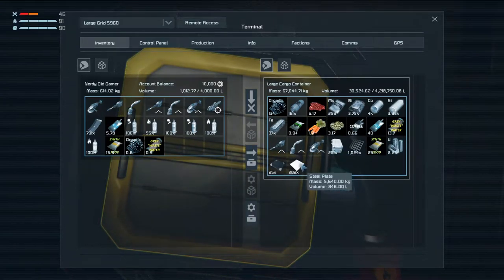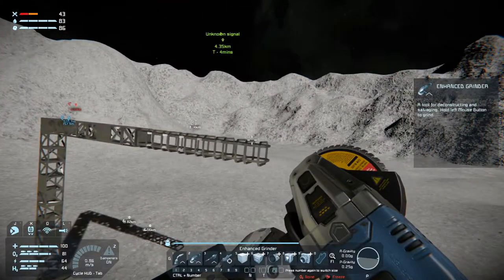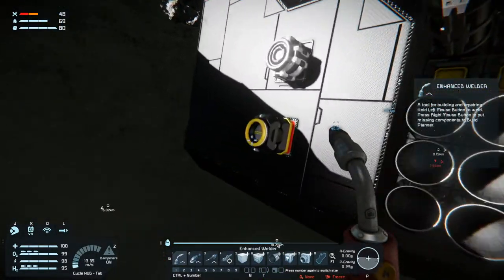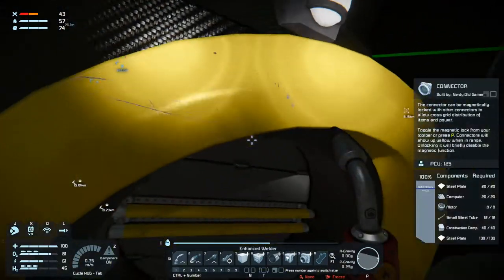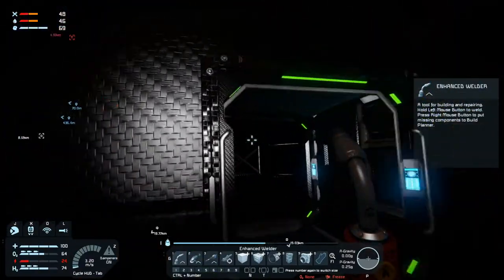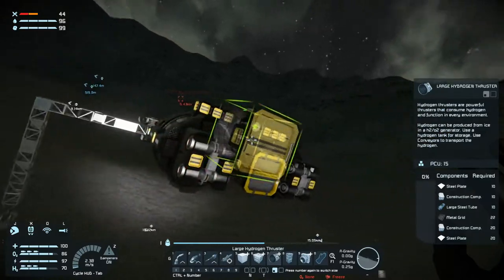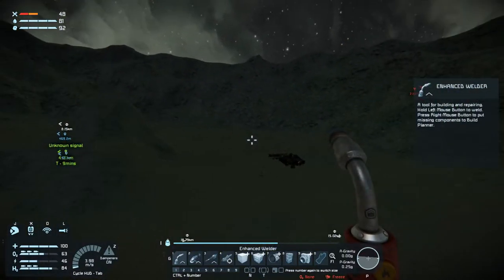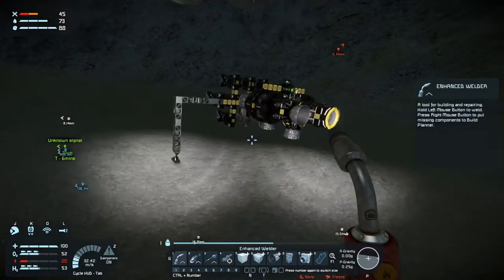Lets Play Space Engineers Modded Survival S2 Ep2 | Building a Better Mining Ship